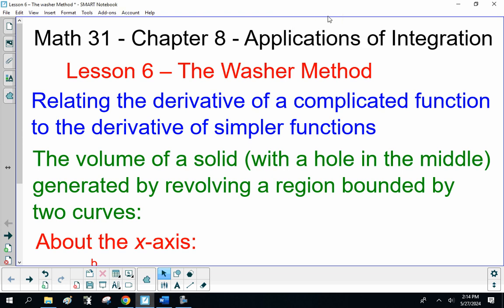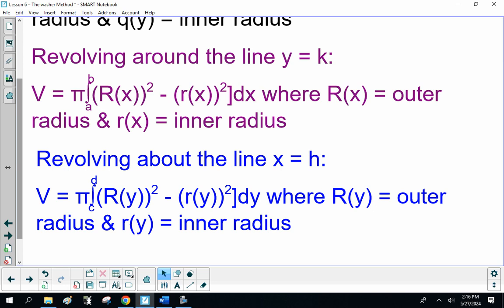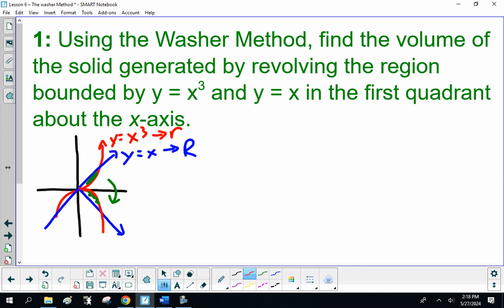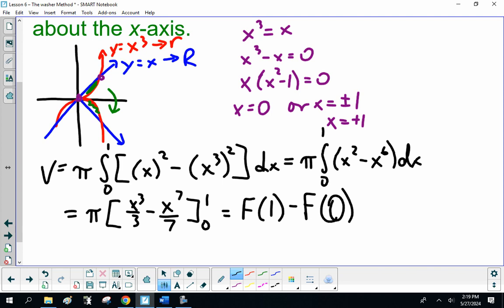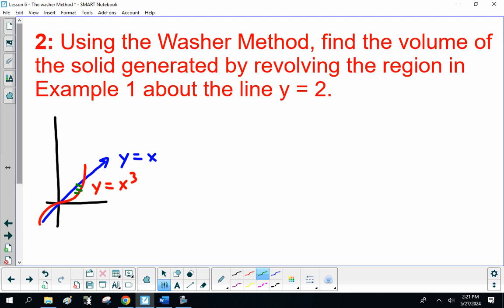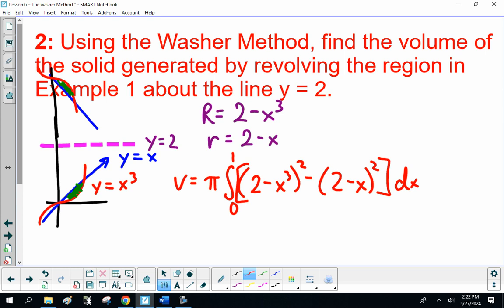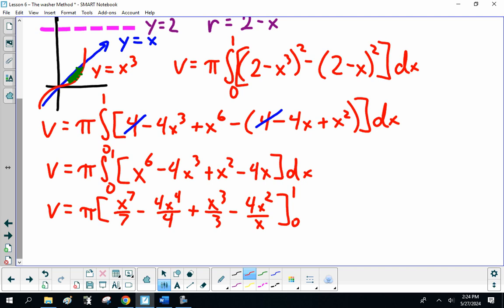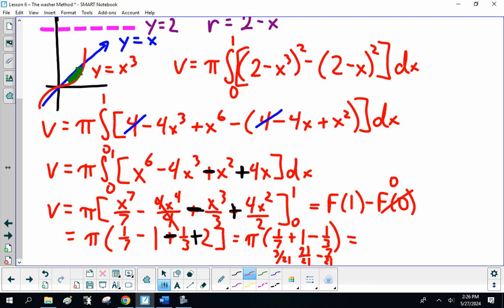Math 31 - Calculus Ch 8 lesson 6 - The washer method part 1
Math 31 - Calculus Ch 8 lesson 6 - The washer method part 1 - finding the volume of shapes by using the washer method